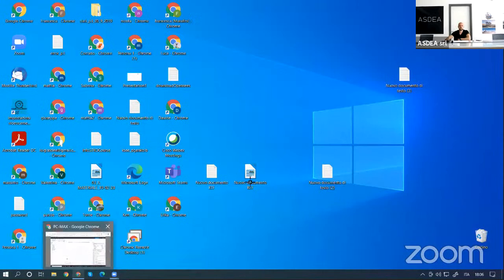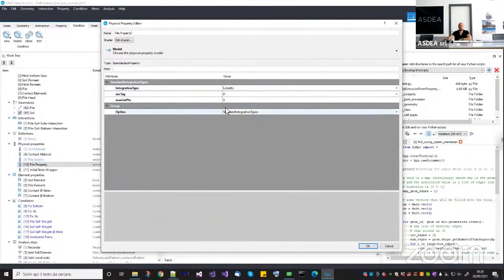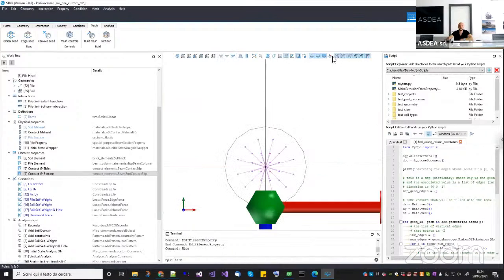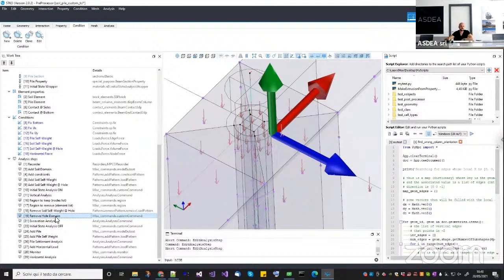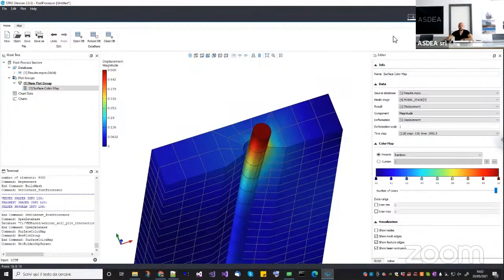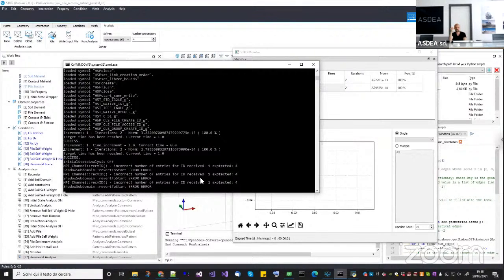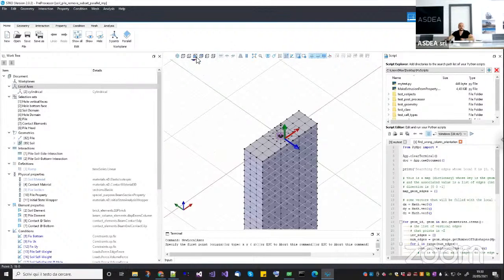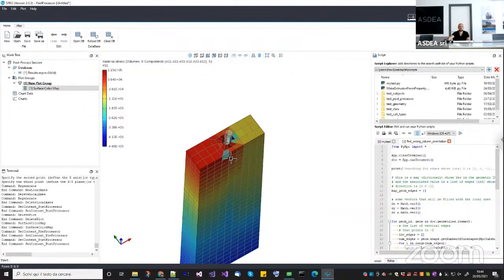E-Learning Course Soil-Pile Interaction - Modeling with STKO's Python API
0:00 Introduction
3:53 Look at the downloadable contents of the course
4:17 Soil pile custom TCL Example- how to set up the model
45:55 How to perform the excavation with the script
54:05 Output of the analysis
54:47 Results of the model
1:01:11 New Command: remove model subset (how it works, theory, etc.)
1:11:48 Convert model to a parallel analysis using OpenSeesSP
1:15:01 Parallel Analysis with OpenSees MP (how to convert sequential analysis to OpenSees MP)
1:18:50 Q&A